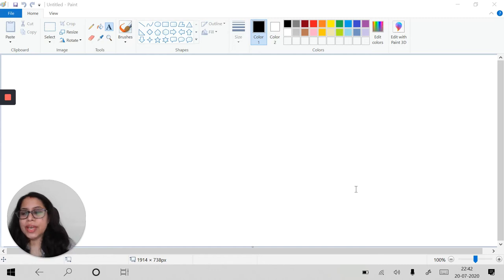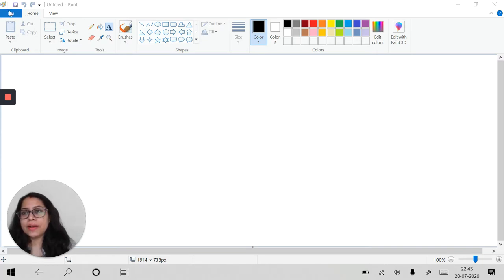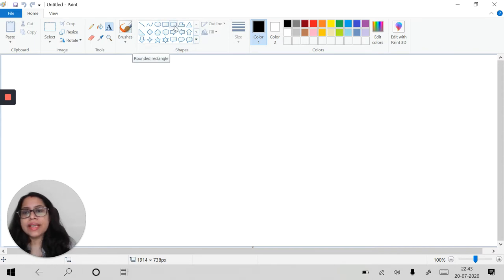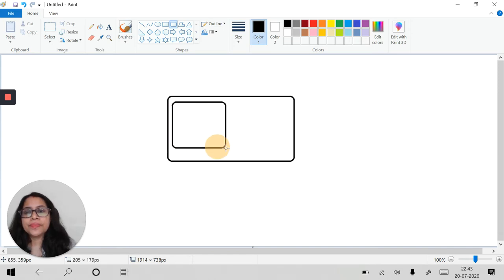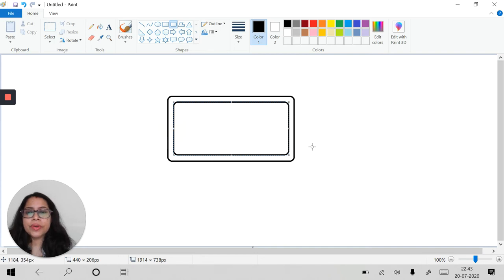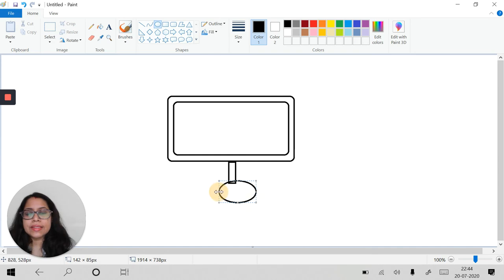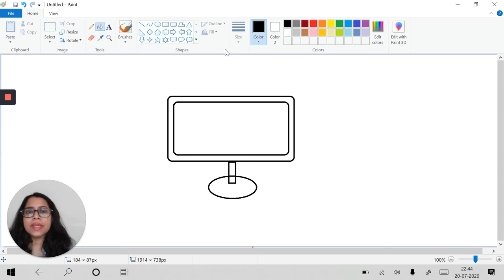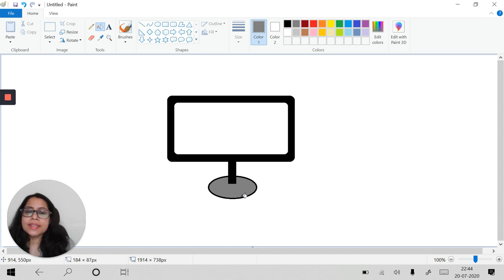How to make a Monitor using MS Paint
Learn Parts of Computer
Microsoft Paint is a simple raster graphics editor that has been included with all versions of Microsoft Windows. The program opens and saves files in Windows bitmap, JPEG, GIF, PNG, and single-page TIFF formats. The program can be in color mode or two-color black-and-white, but there is no grayscale mode